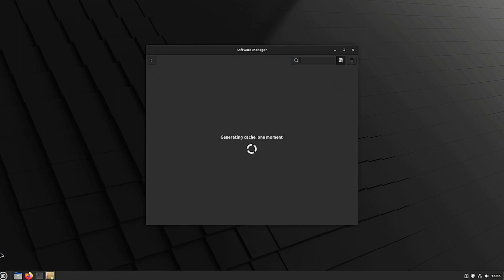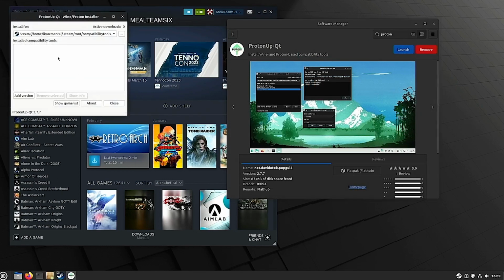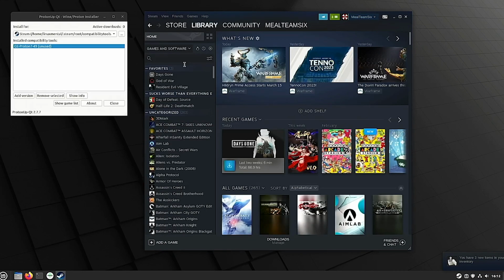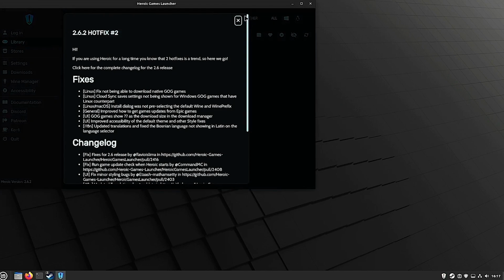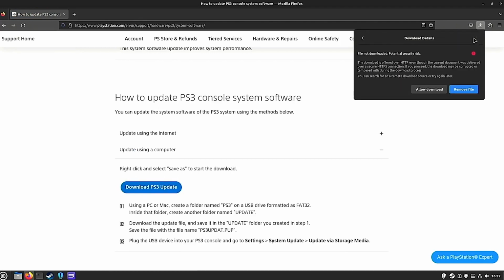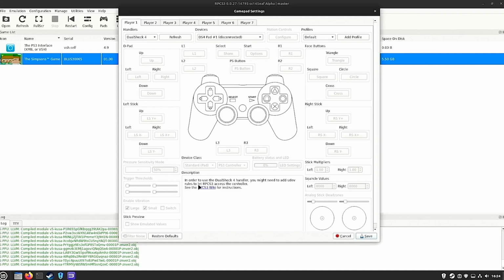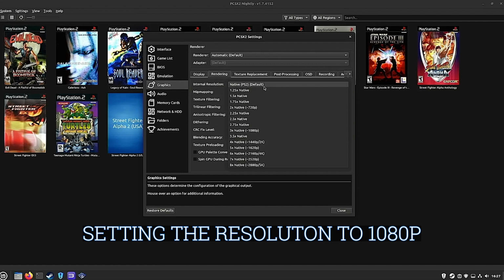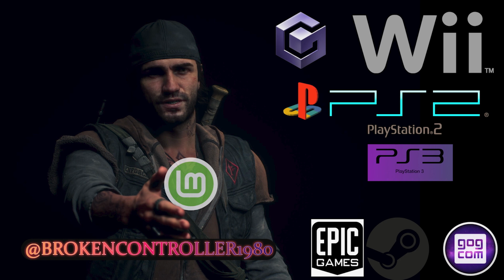LINUX MINT INSTALLATION W. NVIDIA GPU BARE METAL NO TERMINAL PART 2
PART 2 IS INSTALLING AND PREPPING VIDEO GAMES.
THIS IS INSTALLING THE FOLLOWING SOFTWARE:
STEAM 00:19
HEROIC (EPIC GAMES AND GOG LAUNCHER) 04:28
DUCK STATION - PS1 EMULATOR 05:58
PCSX2 - PS2 EMULATOR 05:39
RPCS3 - PS3 EMULATOR 05:15
DOLPHIN -  GAMECUBE AND WII EMULATOR  04:50
NOT SHOWN AND WILL BE SHOWN LATER
PPSSPP - PSP EMULATOR
REDREAM - SEGA DREAMCAST EMULATOR

THIS IS CONFIGURING SOFTWARE:
HEROIC LOGIN AND USAGE 06:40
RPCS3 - PS3 CONFIGURATION 07:55
PCSX2 - PS2 CONFIGURATION 10:38
DOLPHIN GAMECUBE CONFIGURATION 12:10

Little Samba ·
by Quincas Moreira